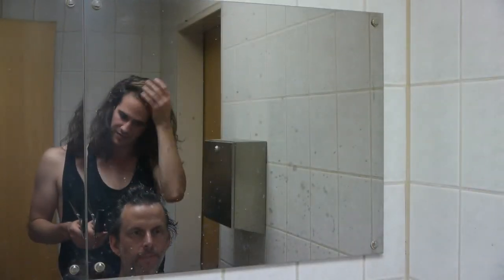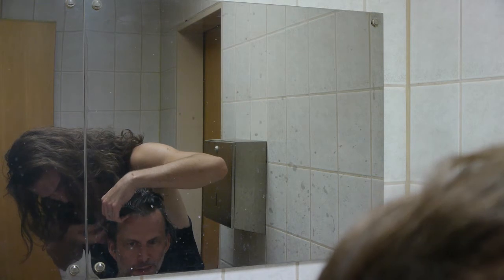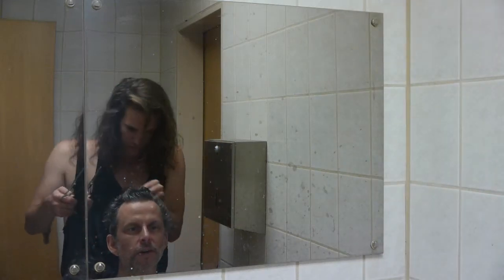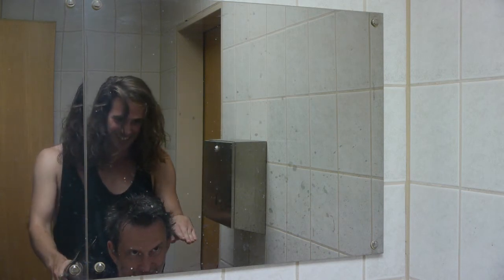One's Hair. One's Identity.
A dry laugh at the psychology behind mankind's use of hair as a form of individualistic expression. Full of metaphors, naturally.

Thank you Max Read for letting me give you the snip.